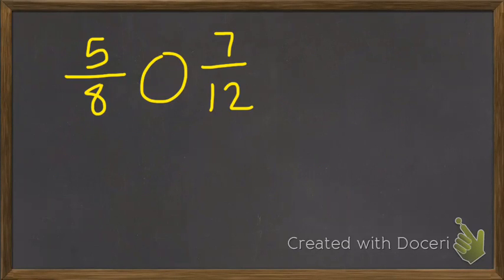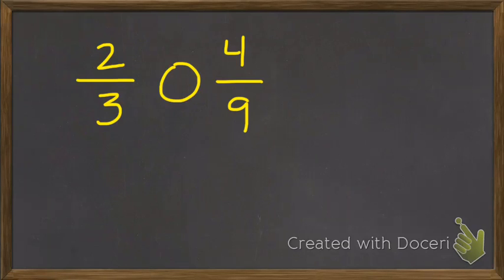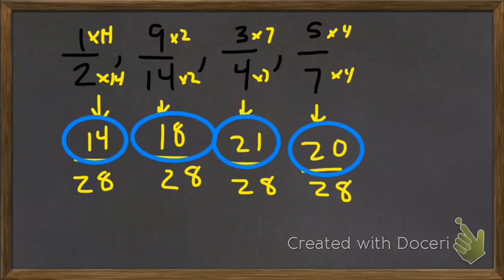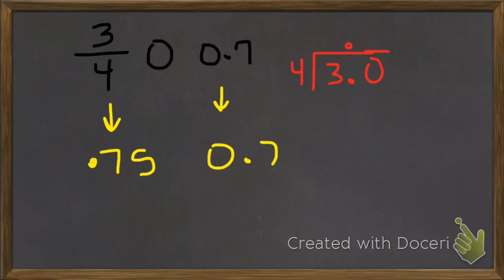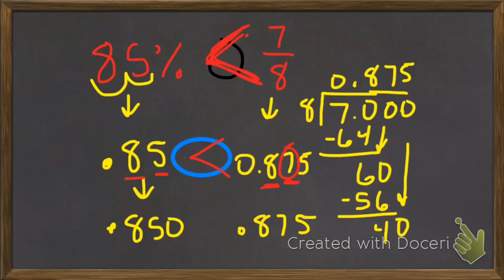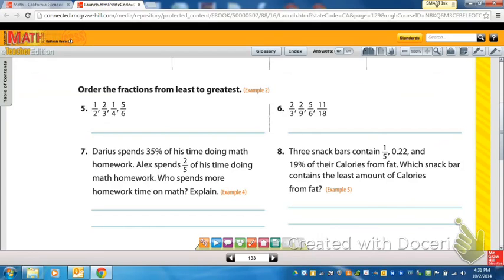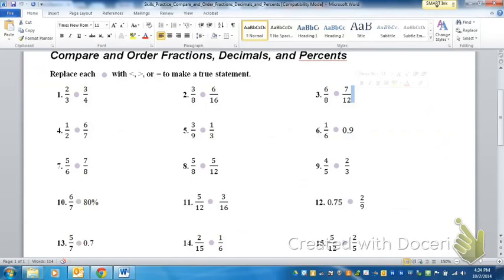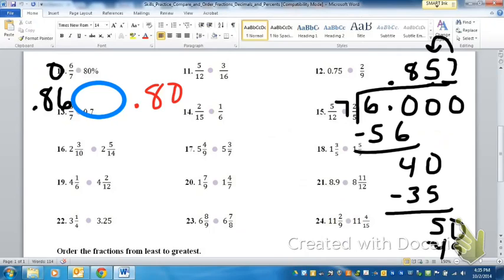Chapter 2 Lesson 5